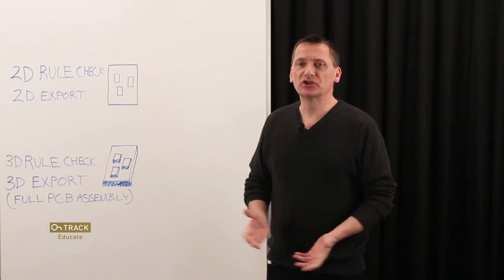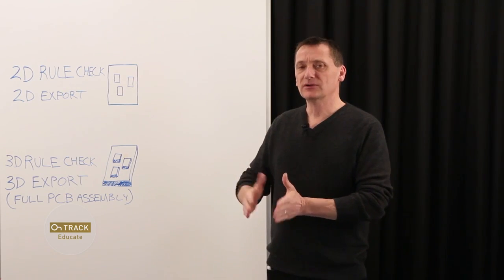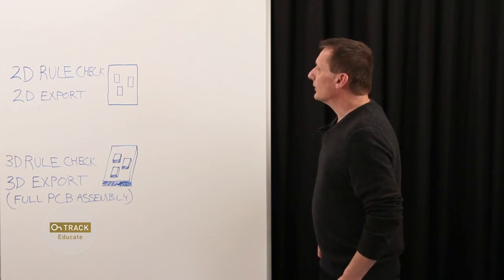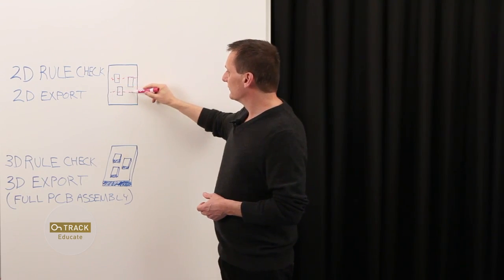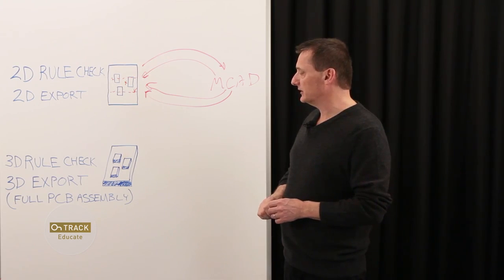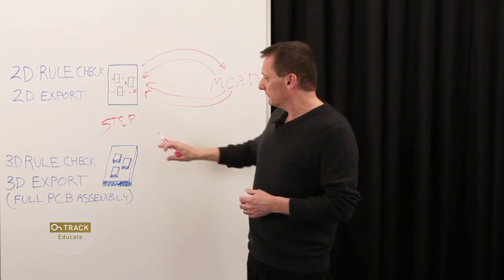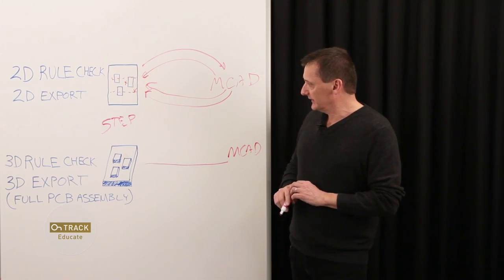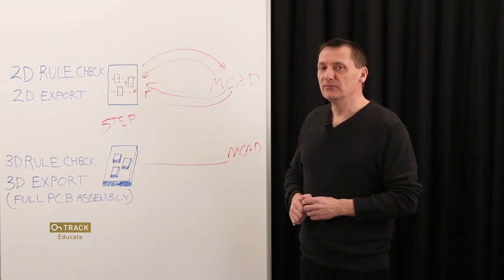3D PCB Design - Gimmick or Feature - Altium Academy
John Magyar, an expert in complex PCBs, explains 3D features in PCB design software that help to resolve common problems earlier in the design process.

What if routine placement issues could be discovered early? Welcome to the future of PCB design. You can now export a full 3D assembly and that's no gimmick!